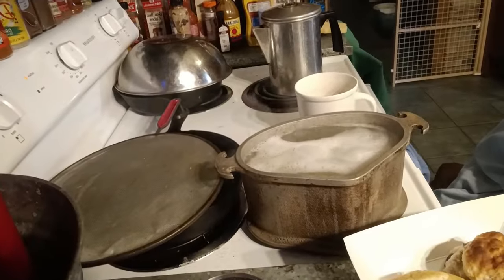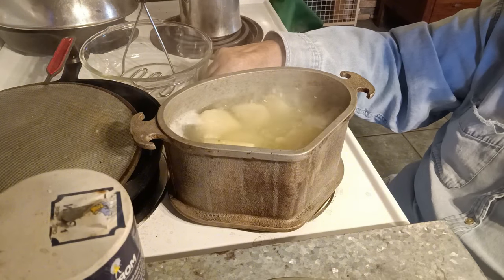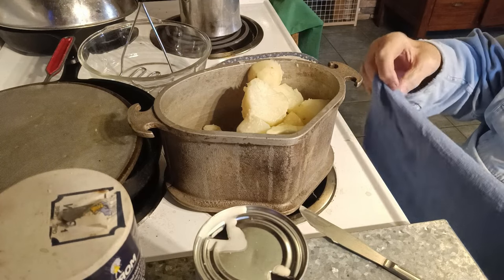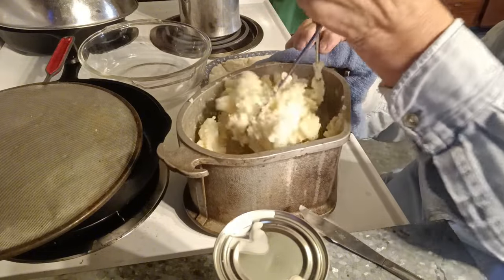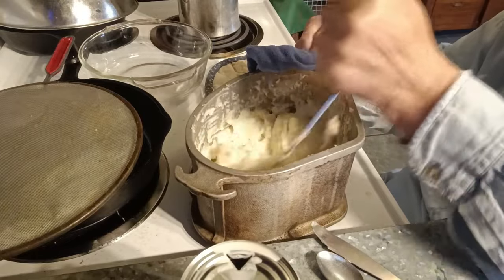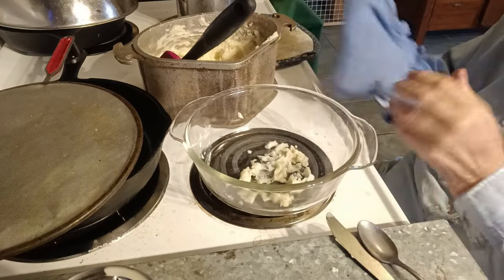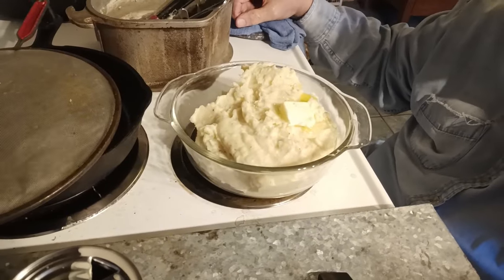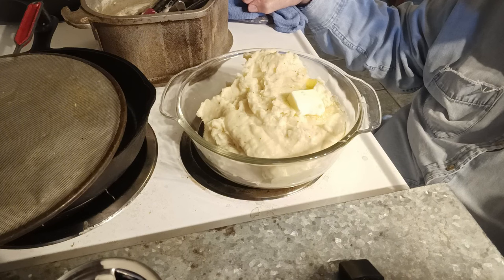Southern Style Mashed Potatoes ~ Mashed 🚫 Whipped ~ Nothing wrong with whipped potatoes~I ❤️ mashed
southern-style potatoes

whipped Potatoes

evaporated milk

potato masher